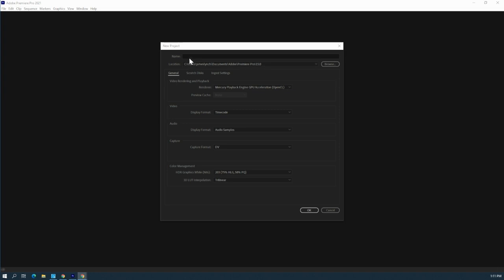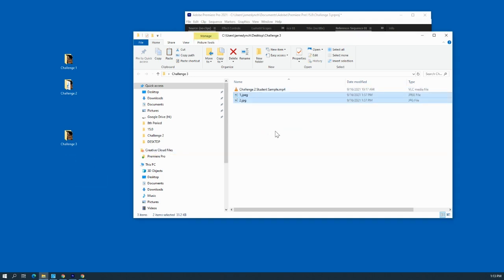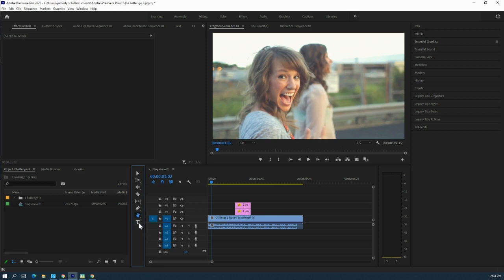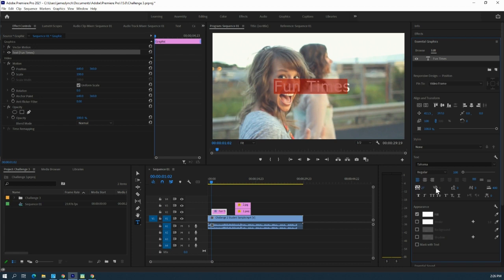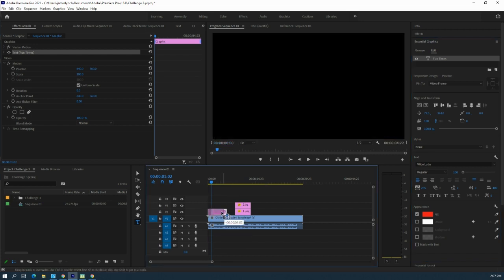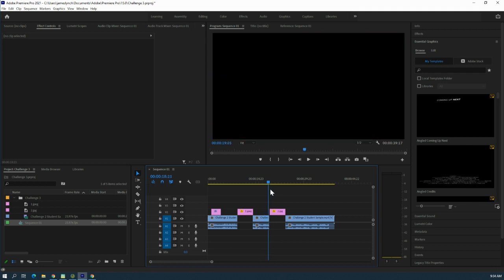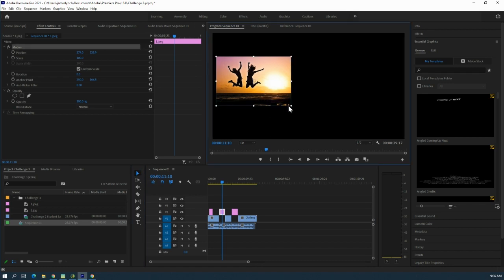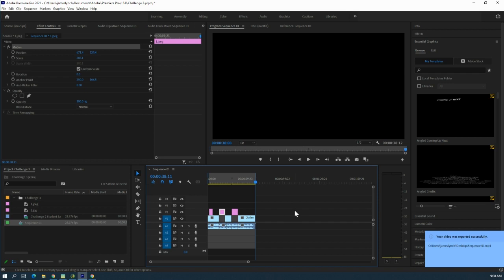Adobe Premiere Pro ***Challenge 3*** Essential Technology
00:00:00  Beginning
00:02:31  Adding Text
00:05:45  Unlink Audio
00:07:30  resize picture
00:08:22  Export